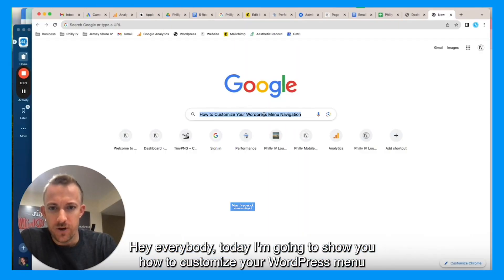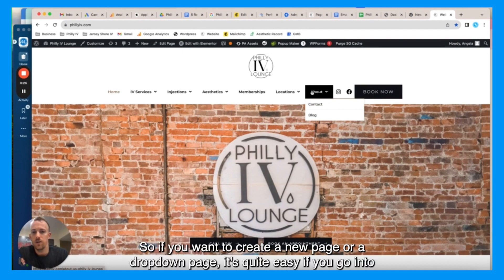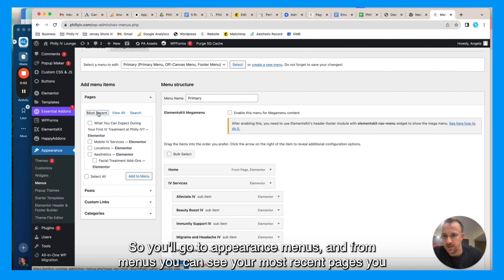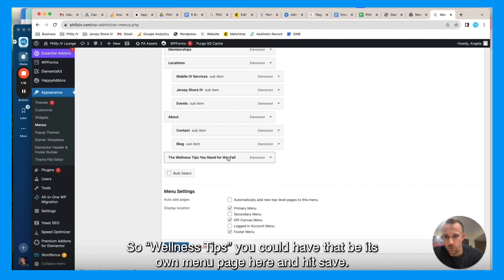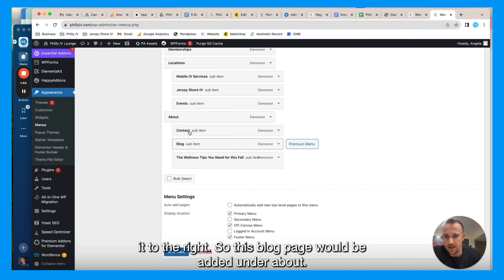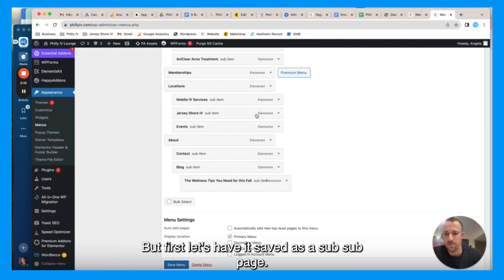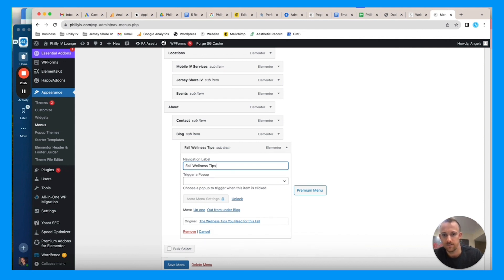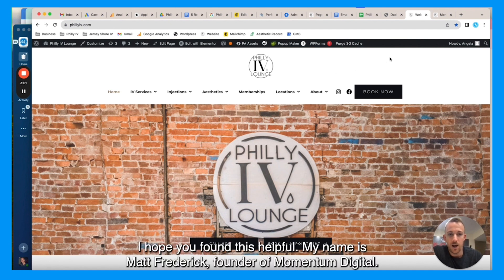How To Customize Wordpress MENU Navigation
Are you a web designer, marketer or business owner?

Here is a quick and easy and short tutorial showing you how to easily use Wordpress to customize your menu, update your navigation and even use a sub menu.

This is great to know if you sell multiple products or services and want them in the menu. It's also helpful if creating category pages or location pages.

Editing and updating the Menu and Navigation on Wordpress is very easy to do once you know how.

- Log into @WordPress
- Use your dashboard and go to "Appearance"
- Go to "Menus"
- Add Pages or Posts to your Menu
- Move the pages to where you want to be on the Menu
- You can rename pages
- You can slide/drag the page into position
- Then you can save and refresh

Thats my simple and fast tutorial on editing and updating your Wordpress Menu.